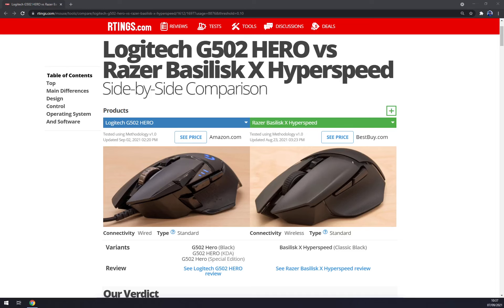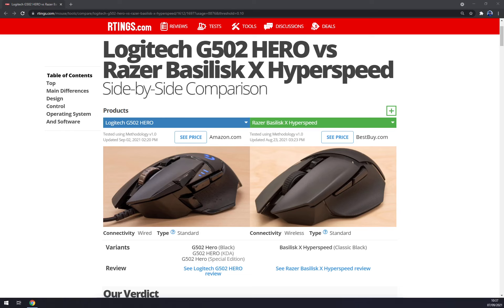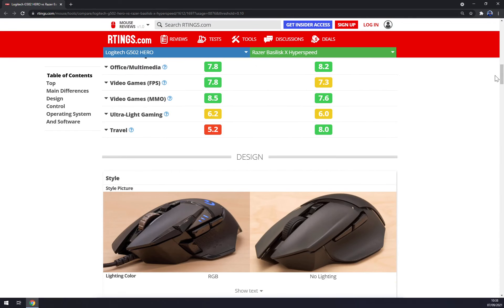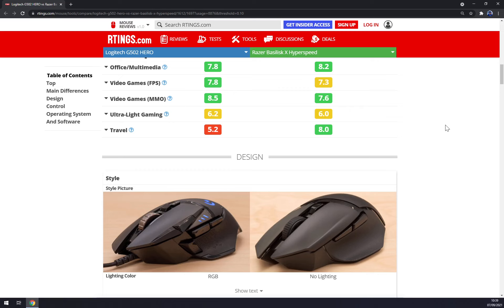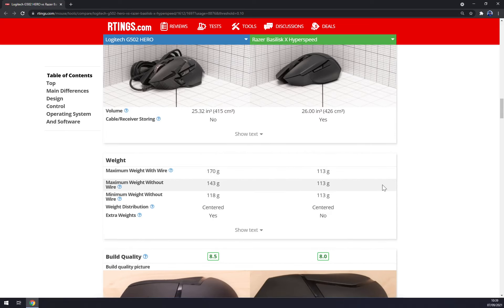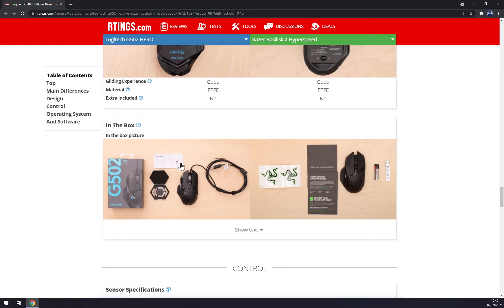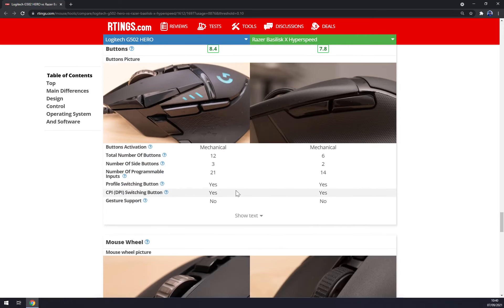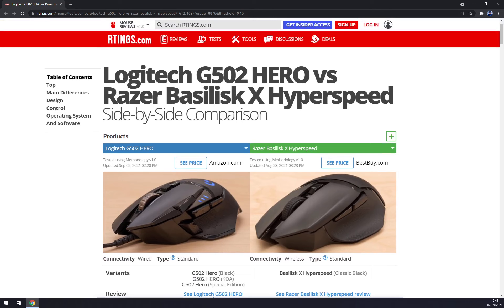Logitech G502 HERO vs Razer Basilisk X Hyperspeed - Which Mouse Is Better?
‏‏‎ ‎ In this video you will learn Logitech G502 HERO vs Razer Basilisk X Hyperspeed

GET AMAZING FREE Tools For Your Youtube Channel To Get More Views:
Tubebuddy (For GROWTH on Youtube):